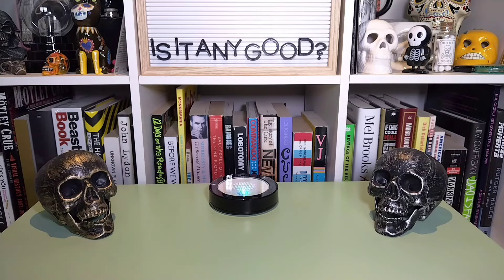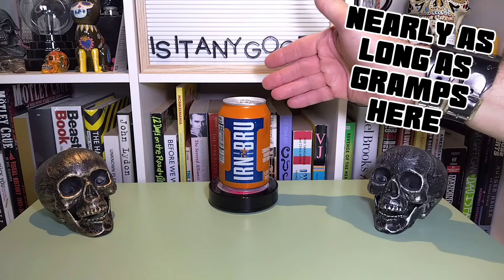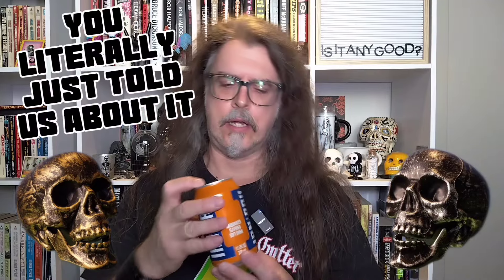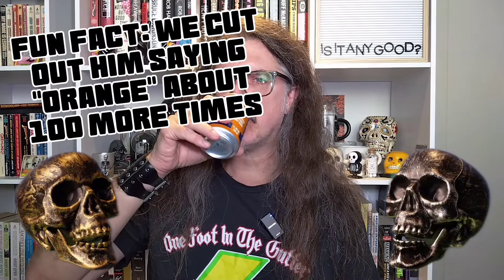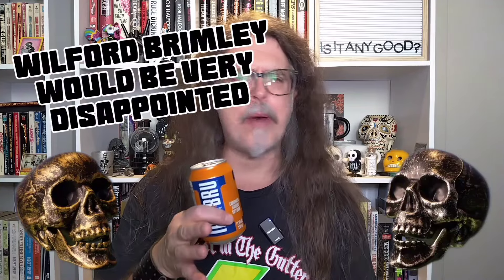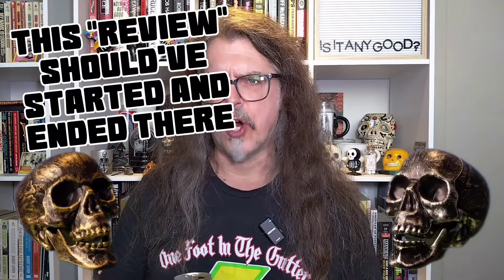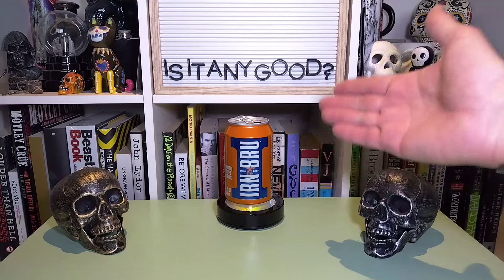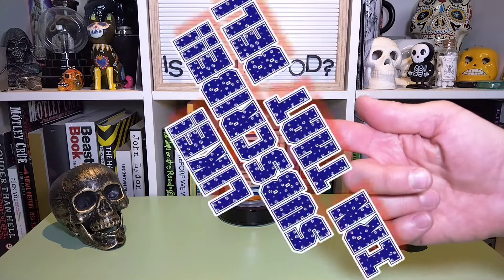Is It Any Good? | Irn Bru Soft Drink Review IrnBru Soda Scotland 🏴󠁧󠁢󠁳󠁣󠁴󠁿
I've been waiting years to try this and now it's finally here! My friend, The Cleaning Lady, all the way in Dundee, Scotland, was kind enough to send me a care package (actually, it was in multiple packages) which included this (and at least one other thing that'll make an appearance here on the show at some point.) She's amazing and I can't thank her enough.

Anyhoo, let's both quit reading this and crack on with the video!